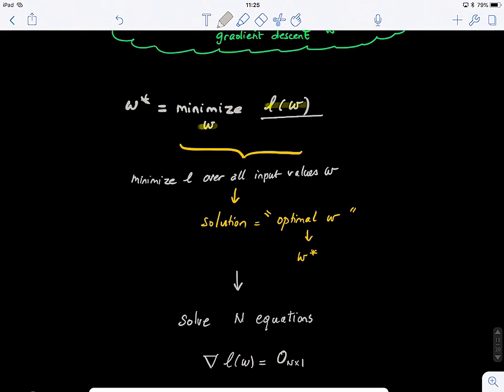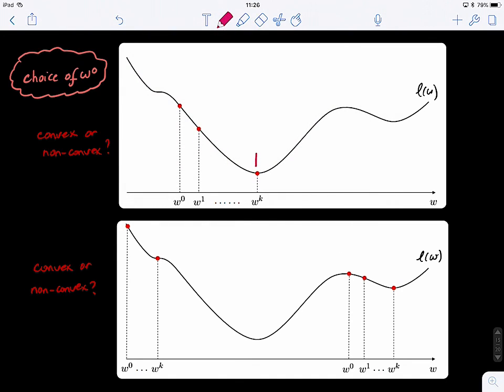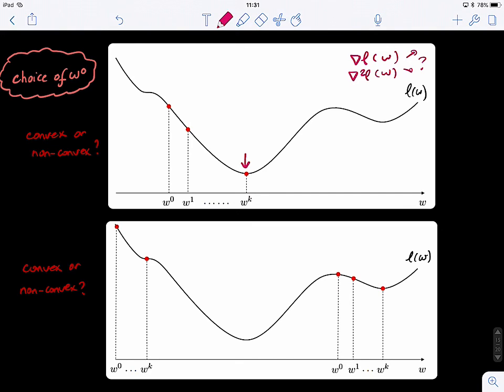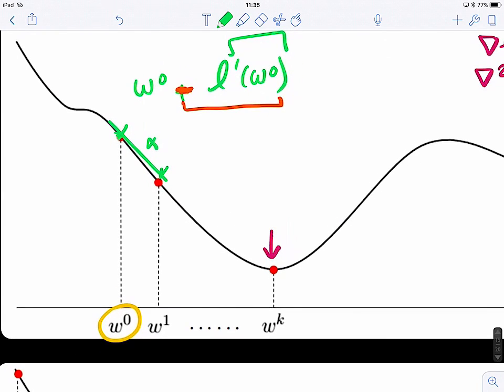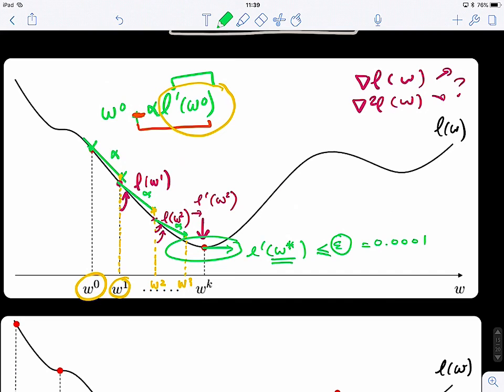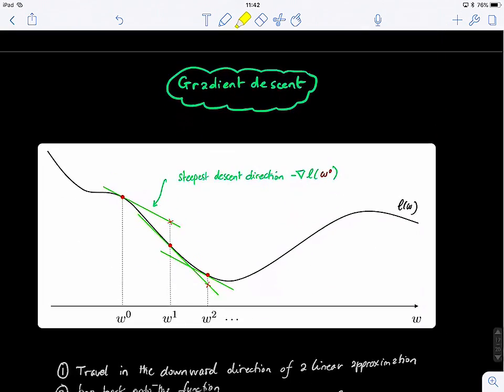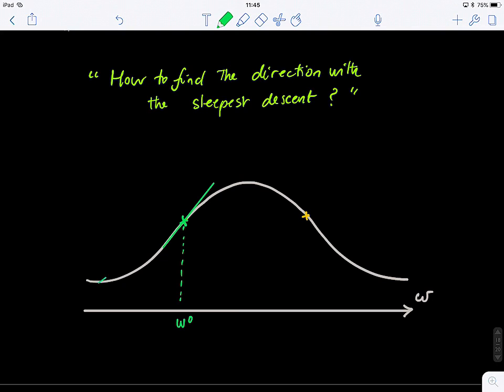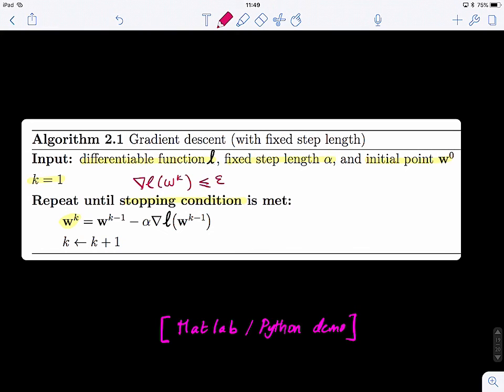Machine Learning Blink 4.4 (gradient descent)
For more, check "Machine Learning Refined" textbook (chapter 2) by Jeremy Watt et al. (Cambridge University Press):